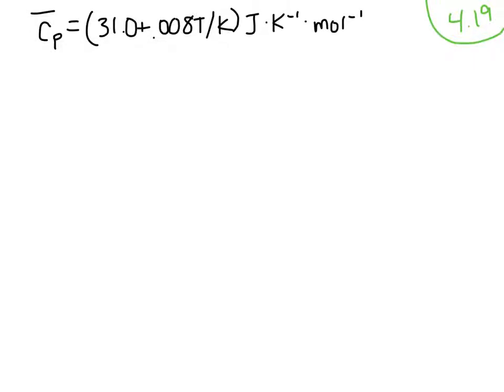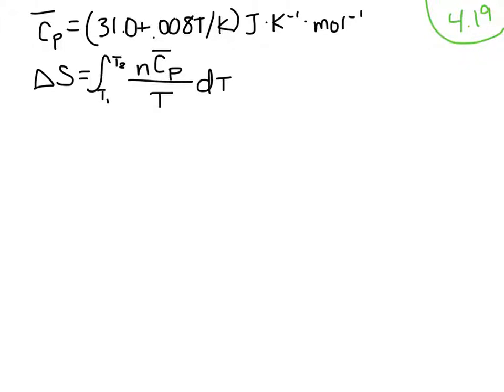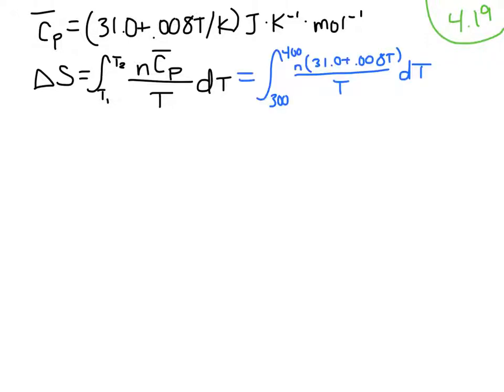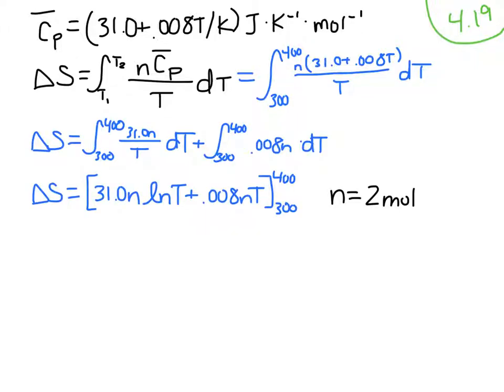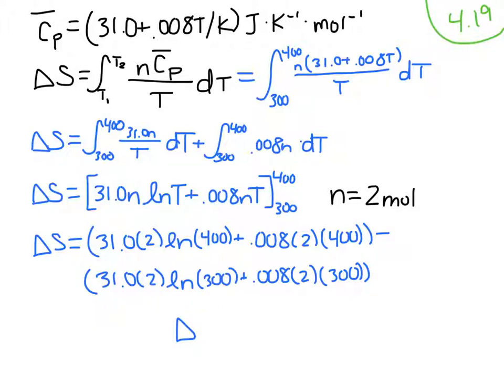Calculating Entropy Change During Heating at Constant Pressure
Problem 4.19 from Chang, R., & Thoman, J. W. (2014). Physical chemistry for the chemical sciences. (Calif.): University Science Books